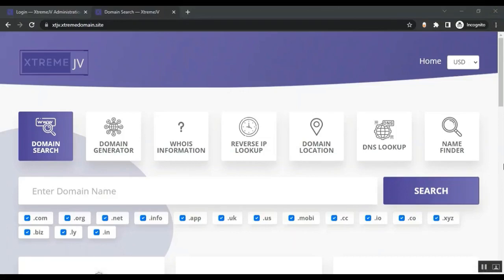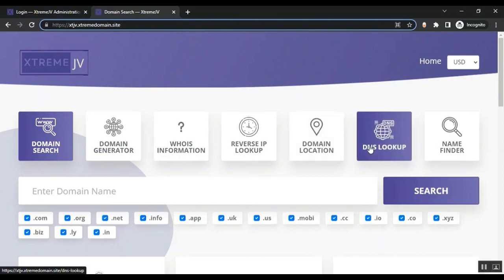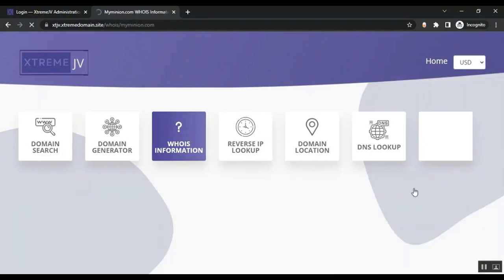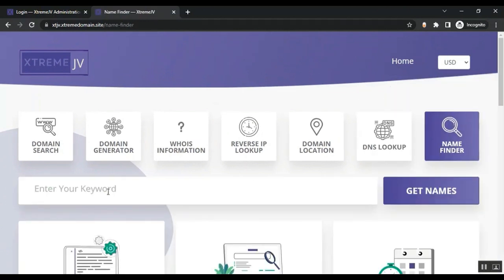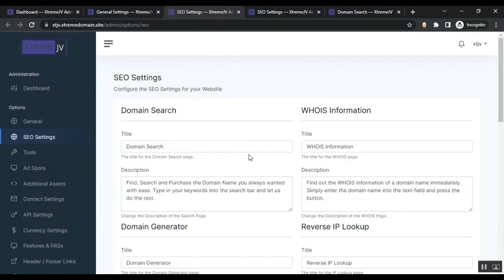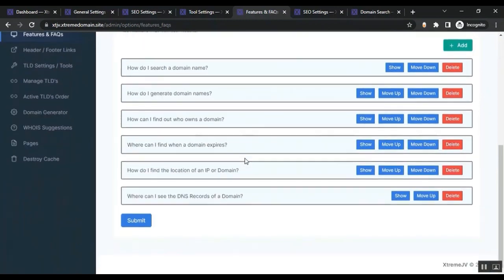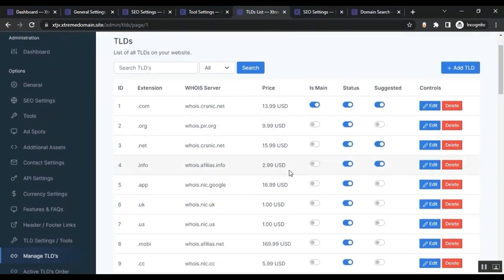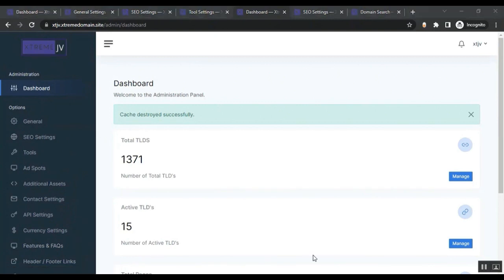DomainGPT Review & Demo with Bonuses | First A.I. App To Build You A Profitable Domain Business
🔥Get DomainGPT Review & BIG BONUSES (Worth $1500+) Check this tool on WarriorPlus
DomainGPT is the World’s First App That Leverage A.I. To Find Rare Domains That Sell For Thousands Of Dollars… You can Build You A Profitable Domain Business From Scratch… No Upfront Cost - No Tech Skills Needed - No Ads Needed - Works Worldwide

Watch How We Start A Domain Business From Scratch And Profit Thousands Of Dollars By Leveraging A.I.

🎁FREE PERSONAL BIG BONUSES AREA (Worth $1500+)🎁🎁
Bonus 01- LockDown Formula - (Price $67.97)
Bonus 02- Video Submitter - The #1 Web-Based Video Submission Tool (Price $47)
Bonus 03- Video Ranking Course - From $500 TO $5,000+/Month on YT (Price $197)
Bonus 04- $47K Case Study
Bonus 05- $100 Daily CPA Marketing
Bonus 07- 7 Strategies to Make Money on YT
Bonus 08- Money for Everyone
Bonus 09- YouTube Brand Authority Video Course  - (Price $297)
Bonus 11- Youtube SEO-Advanced Guide
Bonus 12- $500 CPA Secret Formula
Bonus 13- The Traffic Handbook
Bonus 14- TikTok Marketing hack
Bonus 15- WooCommerce E-Store Builder

Today Grab Power Online Reviews & Access BIG BONUSES!
You can have an opportunity to receive extra bonuses if you finish 2 steps below:

Step 1: Order the product by Clicking here.
Step 2: After your purchase goes through, email your receipt & your chosen bonuses pack to me at " " so I can confirm your purchase and email you information about how to access to your bonus material.

VideoCredit: DomainGPT